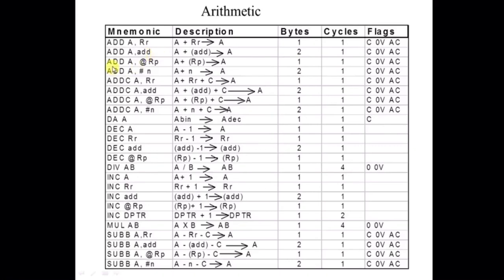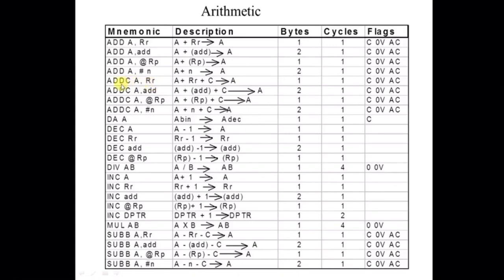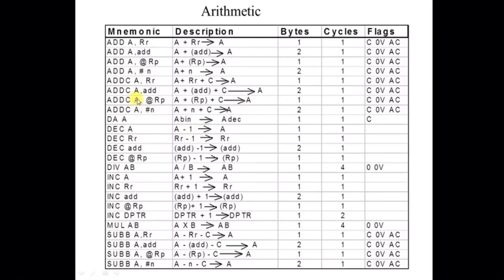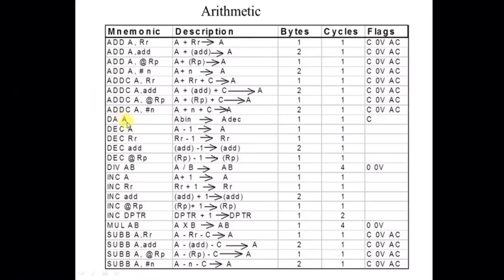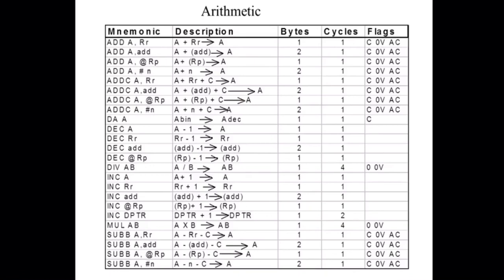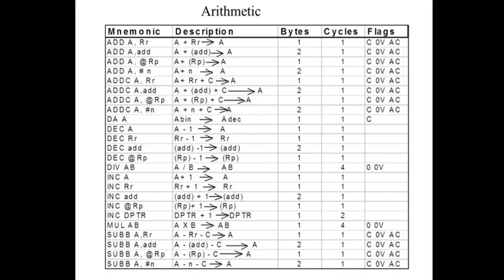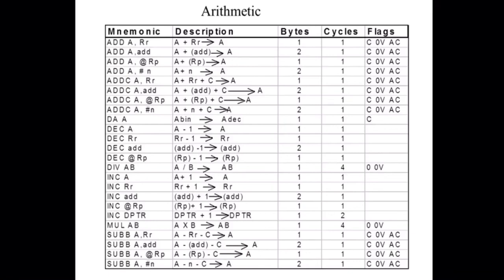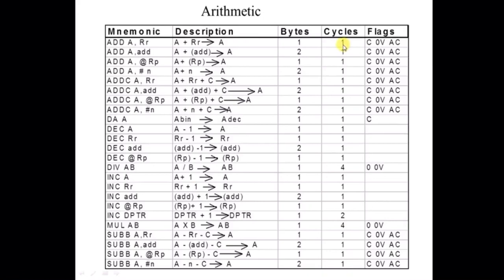Arithmetic Instruction set 8051